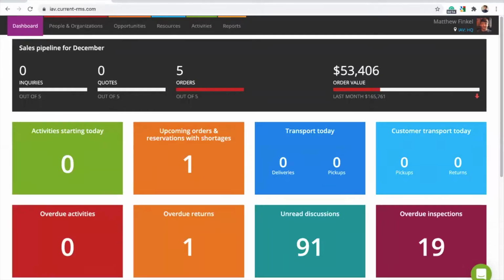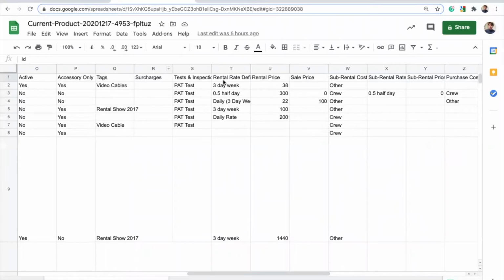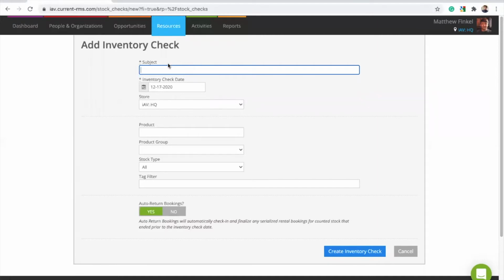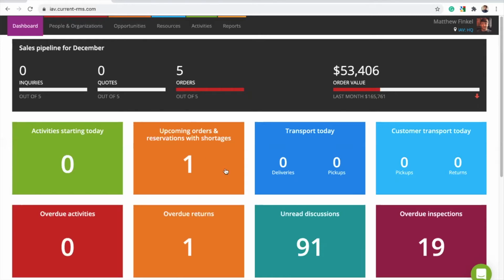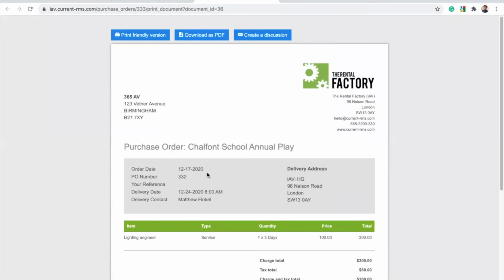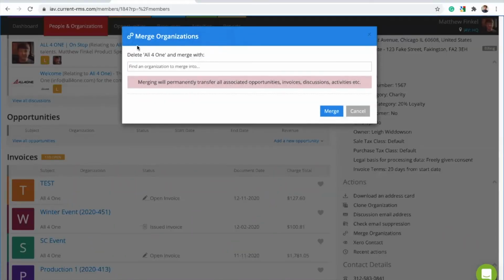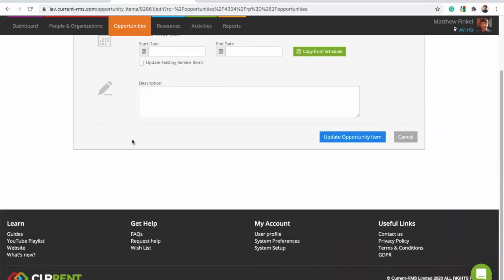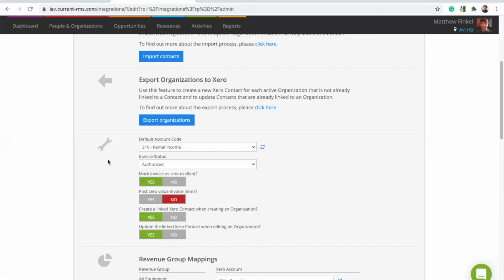Webinar: New feature roundup